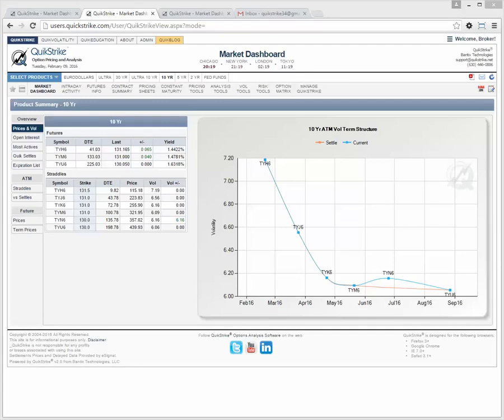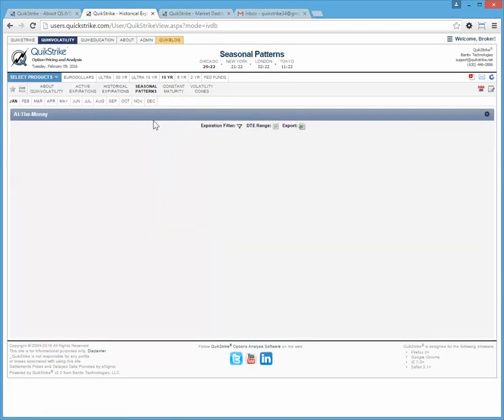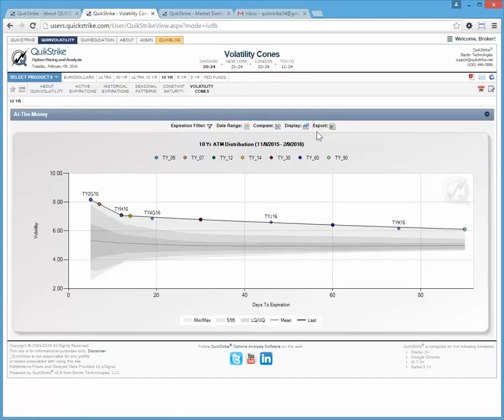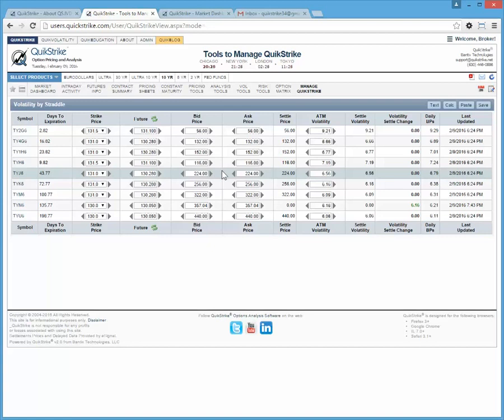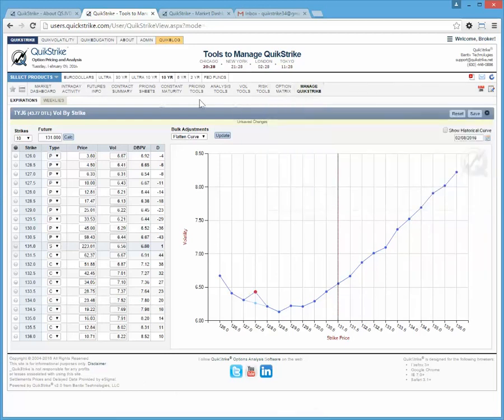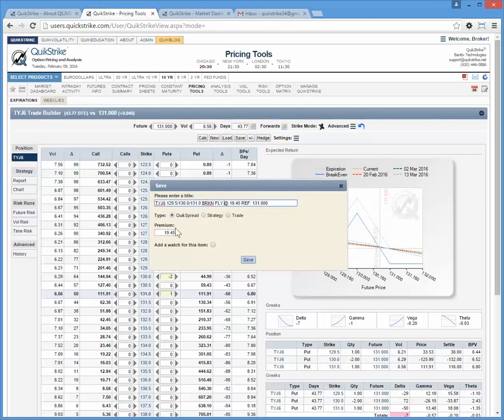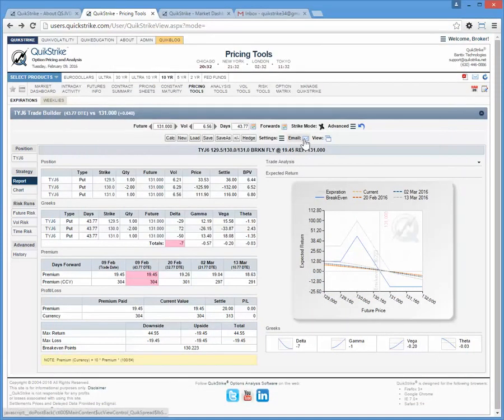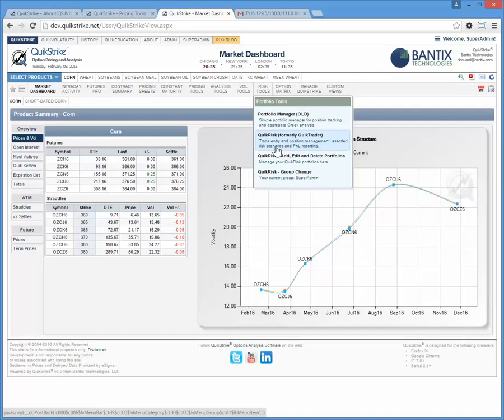2016 02 09 QS Enterprise Edition